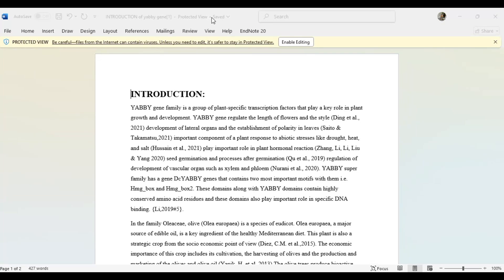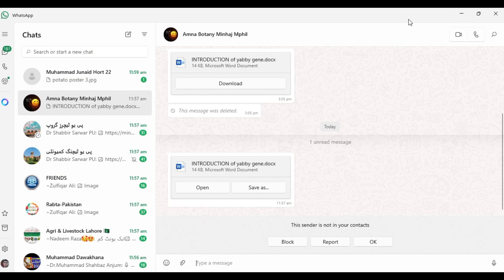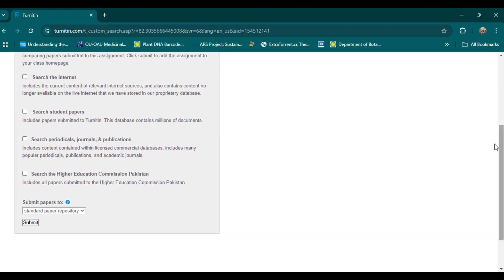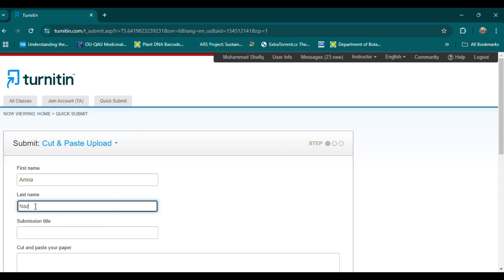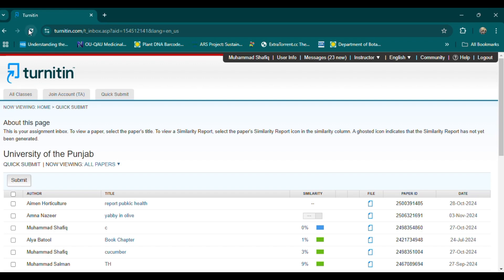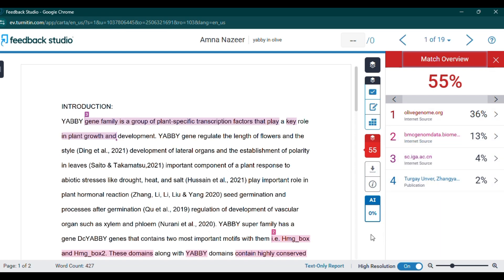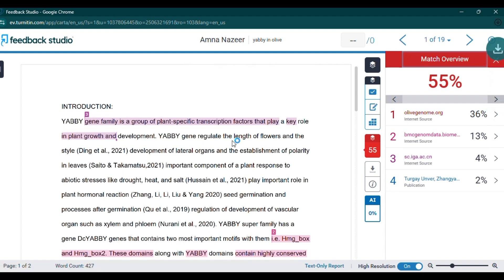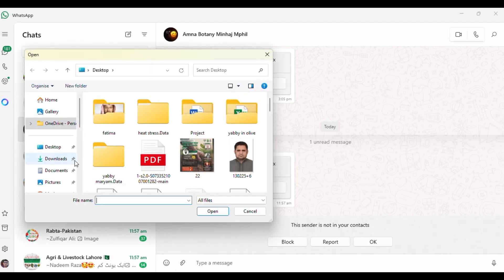How to Write a Research Paper | Plagiarism & AI Detection with Turnitin Tutorial"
"In this video, we guide you through the essential steps for writing a research paper, checking for plagiarism, and detecting AI-generated content using Turnitin. Whether you’re a student, researcher, or academic professional, learn how to write your paper with originality and accuracy, use Turnitin’s plagiarism detection tools effectively, and ensure your work is free from AI flags. This video covers everything from rephrasing strategies to properly using Turnitin’s similarity and AI detection features for high-quality, authentic submissions."